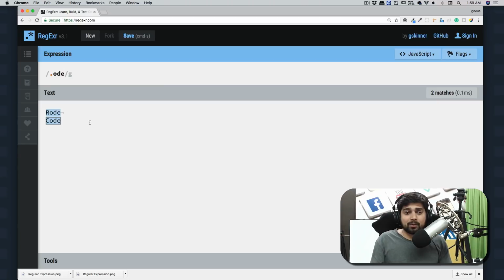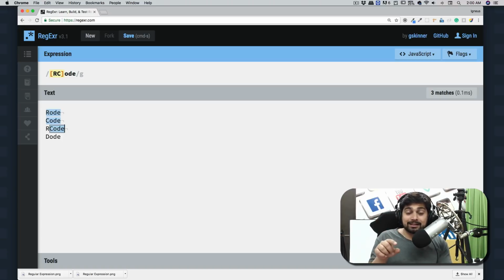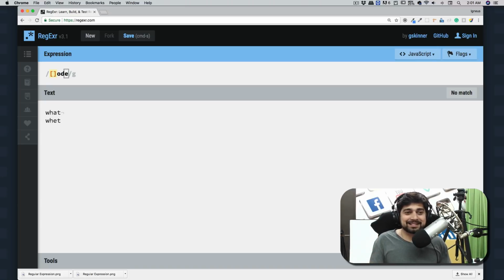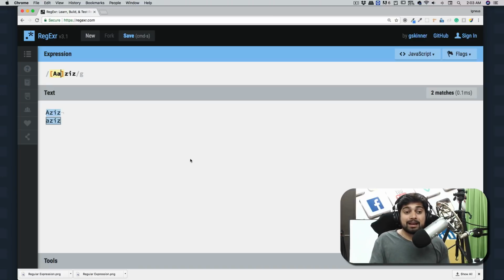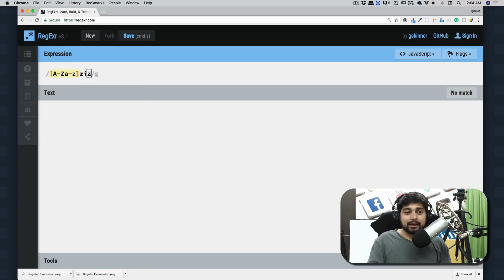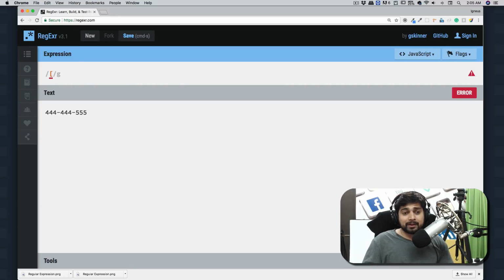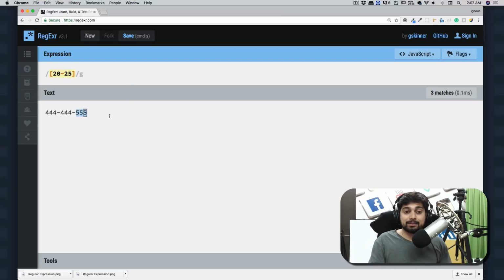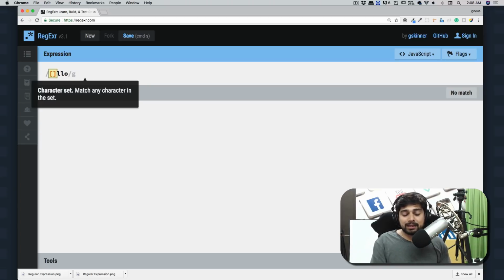Character Sets and Ranges in Regular Expressions